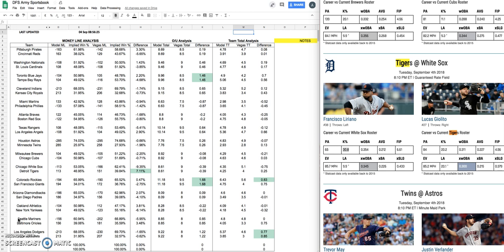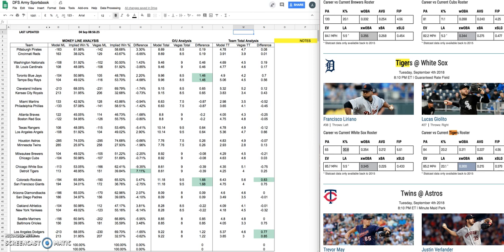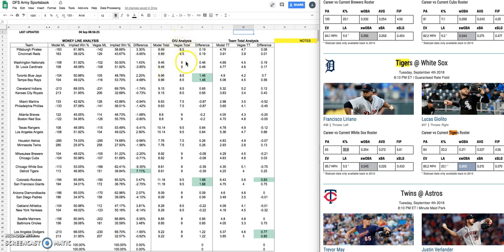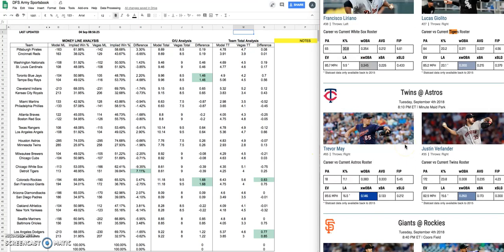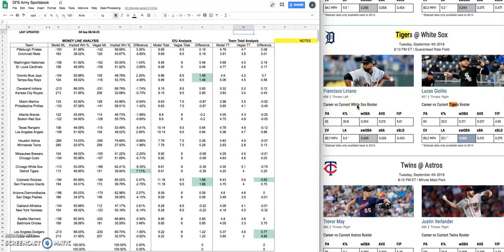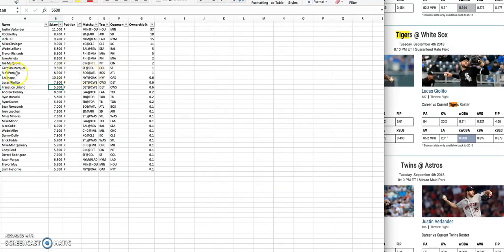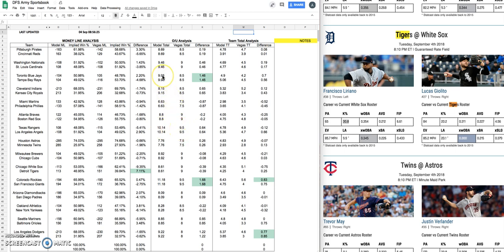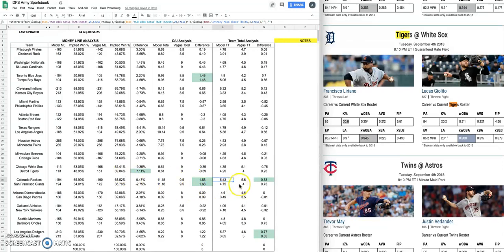How to use beatthebookie MLB model for DFS purposes